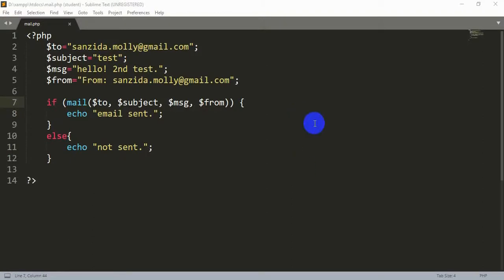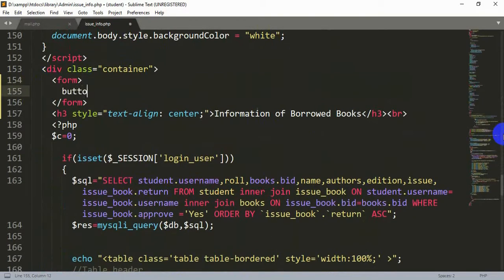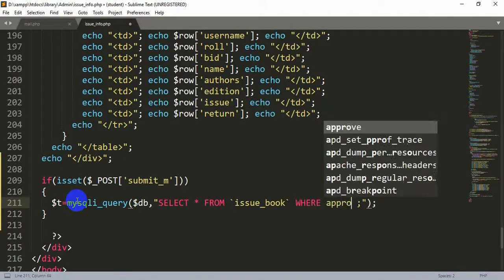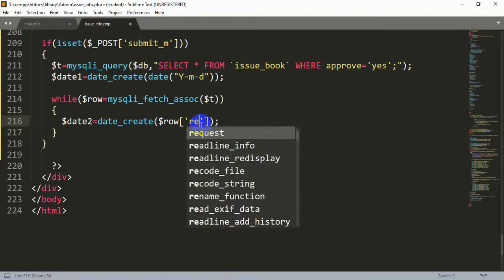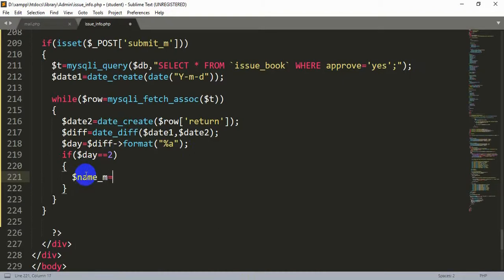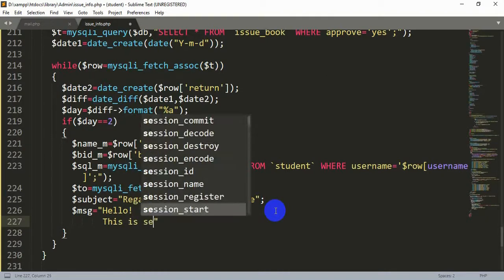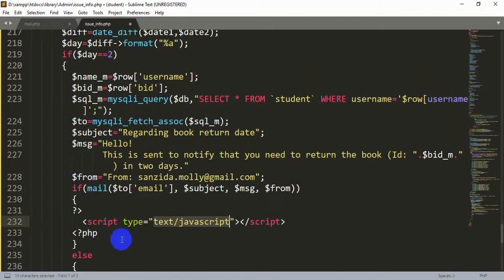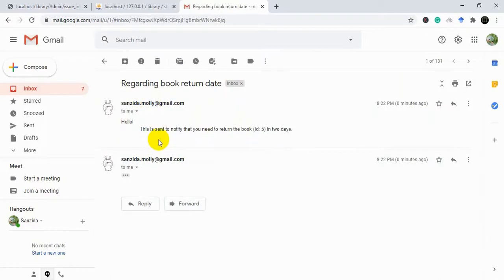Send email notification from website using localhost xampp 2 days before the return date | LMS 55(b)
watch the previous video 1st to configure xampp.
Library Management System -part 55(b) | Send email notification from the website using localhost xampp, 2 days before the return date

This video shows how to send email notification to multiple users 2 days before their book return date at a time when the admin clicks on a button.